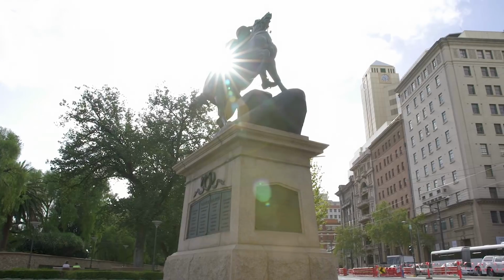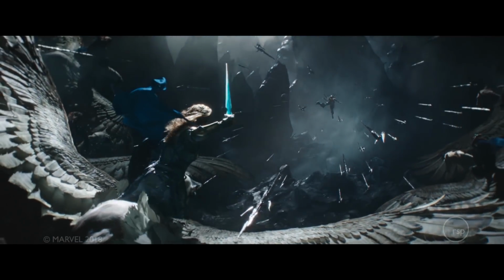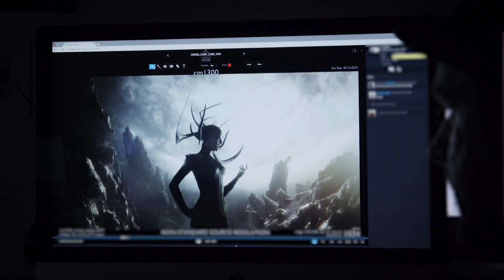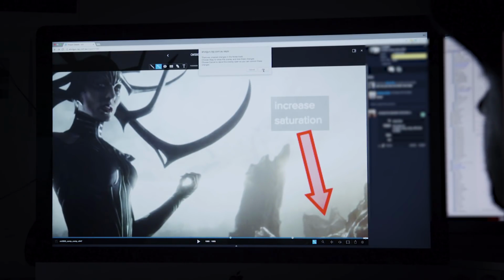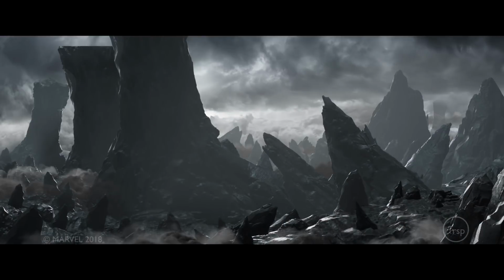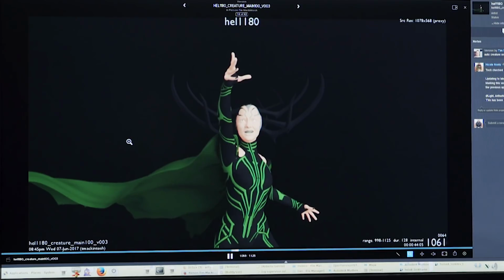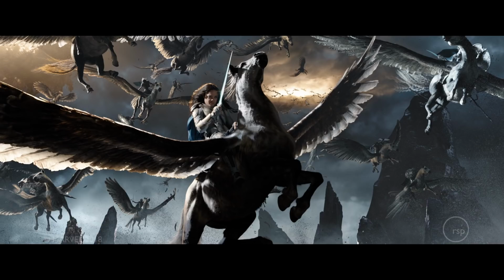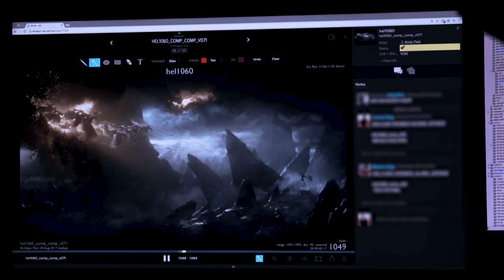RSP Work on Thor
We talk to some of the very talented artist at Rising Sun Pictures about their resent work on Thor Ragnarok.